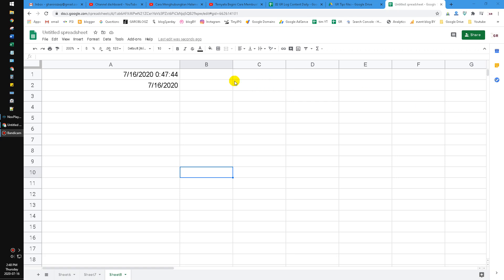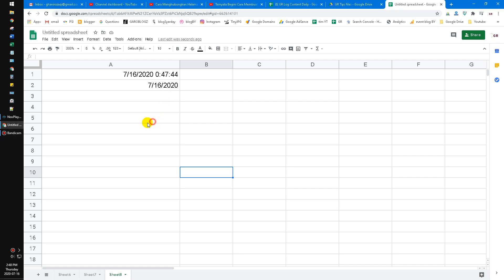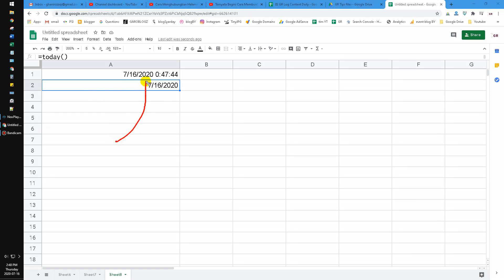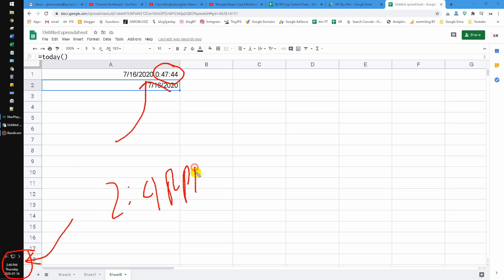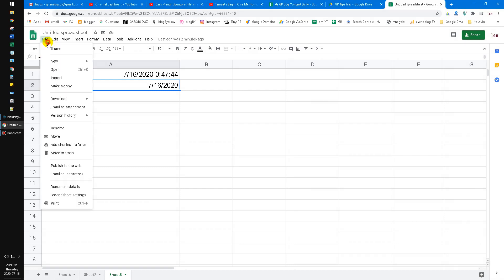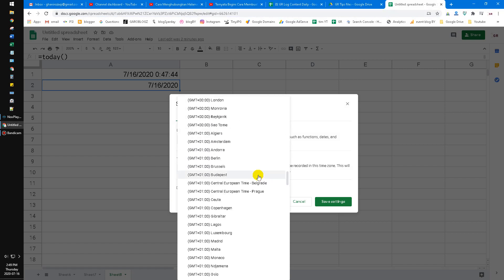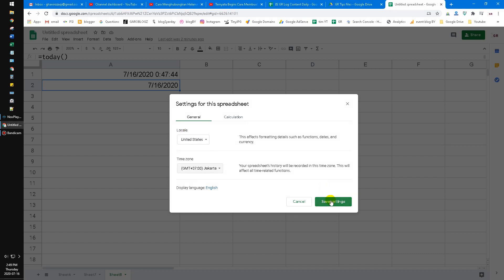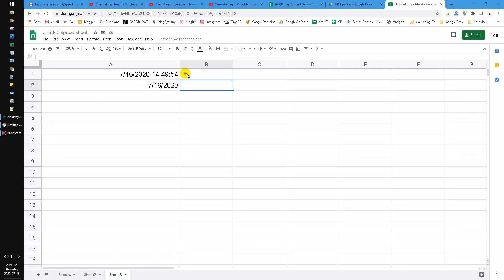Why my Now Function is Wrong in Google Sheet, how to set the Time Zone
The Google Sheet has her own timezone, so you must set it up. However, it supposed to be autoamtic.